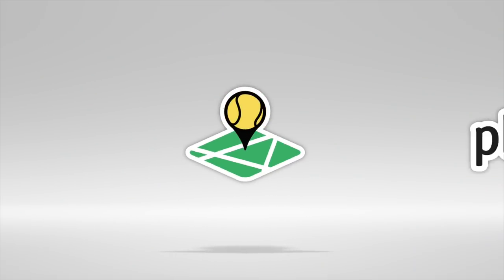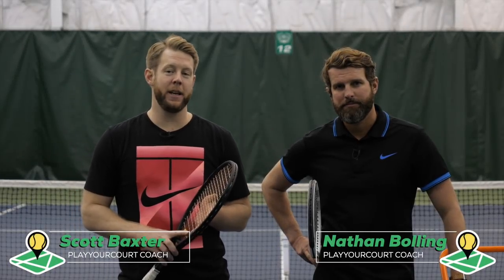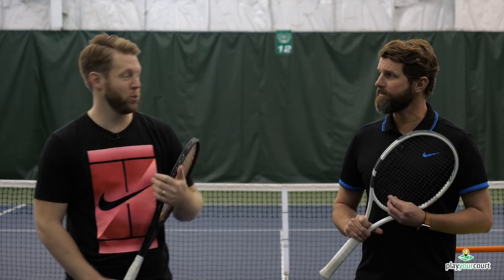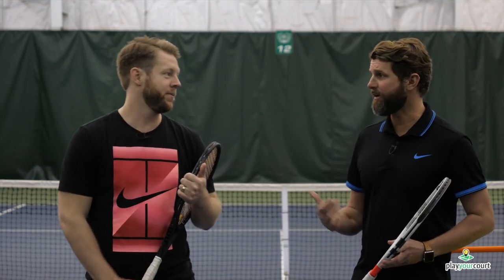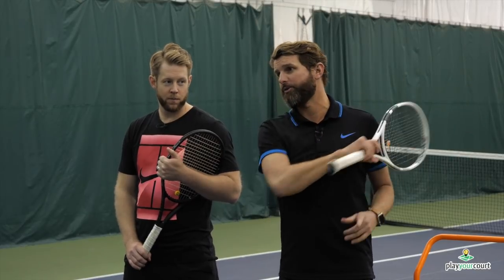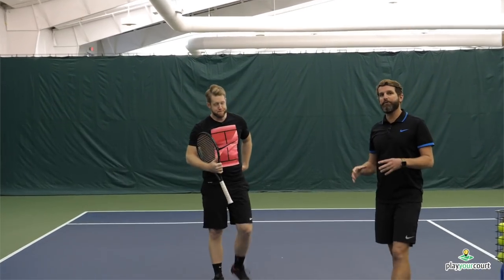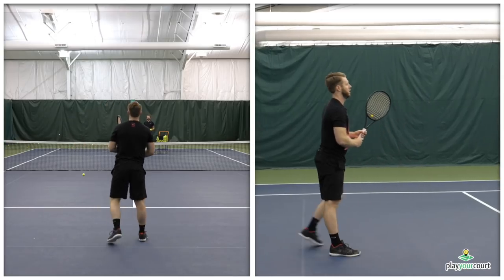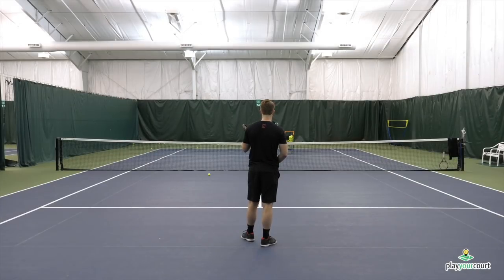A SIMPLE Drill to ADD MORE Racquet Head SPEED - Tennis Tip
Today we show you a simple drill to help you generate more racquet head speed. This video is for players with a PlayYourCourt rating of 60 and up.

Add more POWER to your groundstrokes INSTANTLY
https:.youtu.be/gD13KtZescg